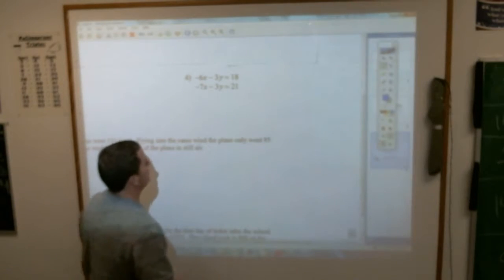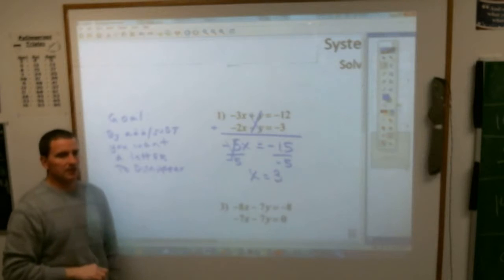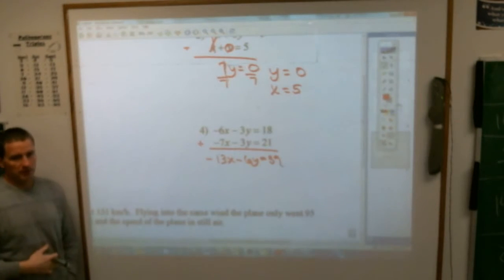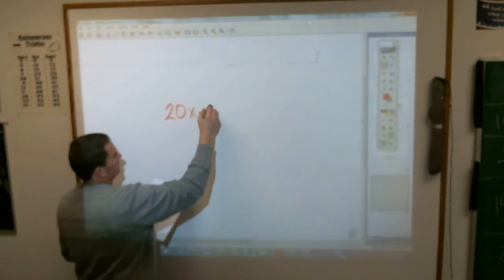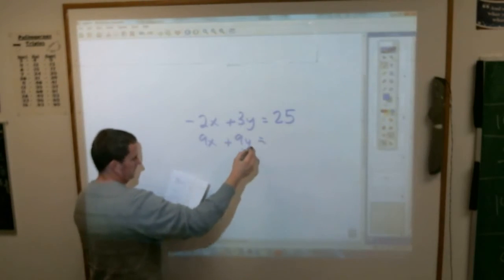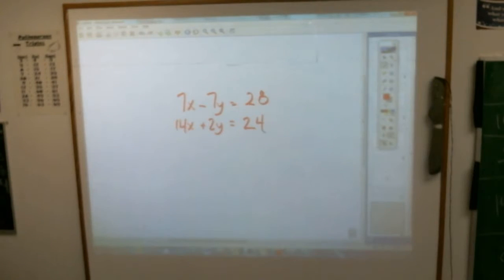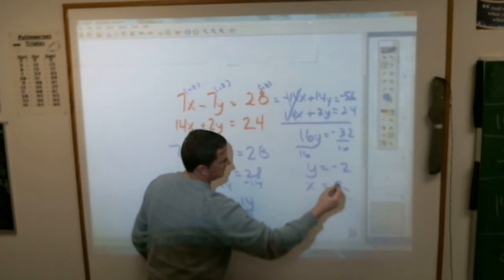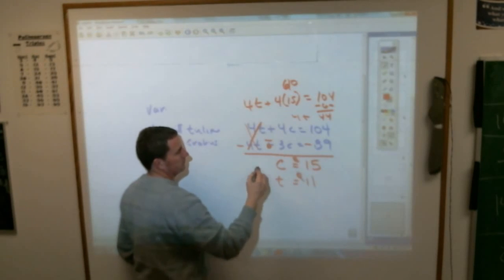8 Solving systems by Elimination